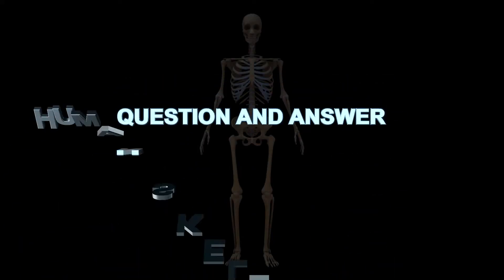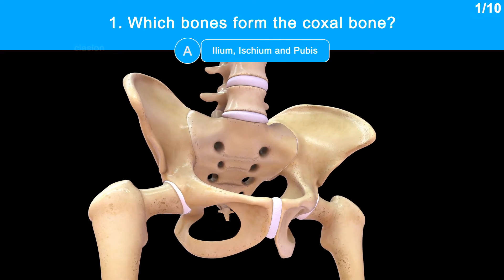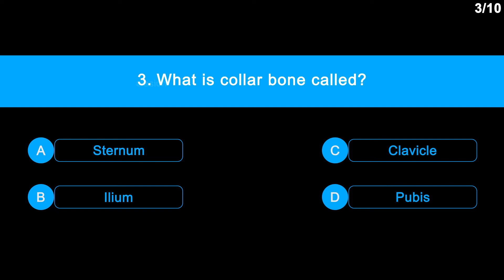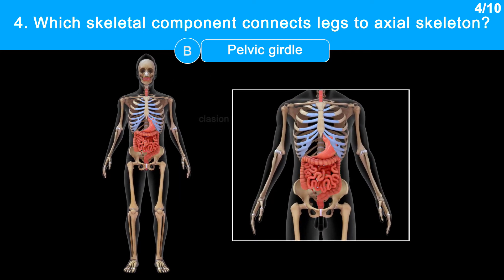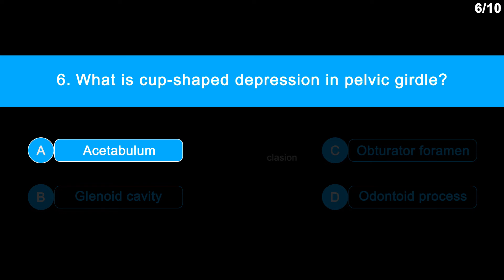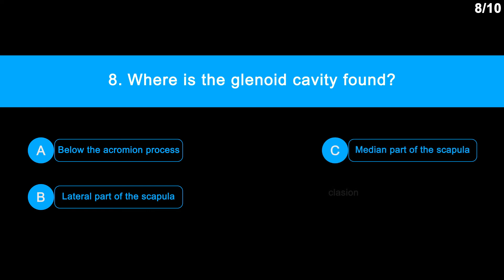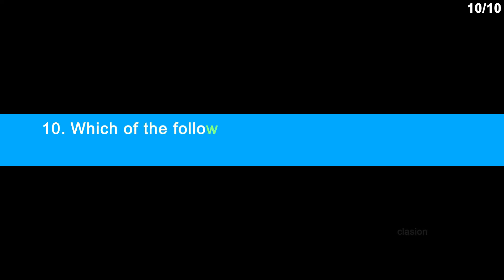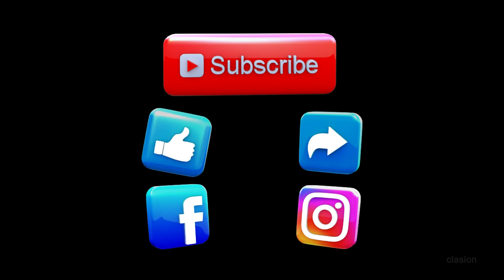Human Skeleton System - Level 03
Clasion Learning develops high quality Medical animations with the help of doctors, which helps students to understand easily.